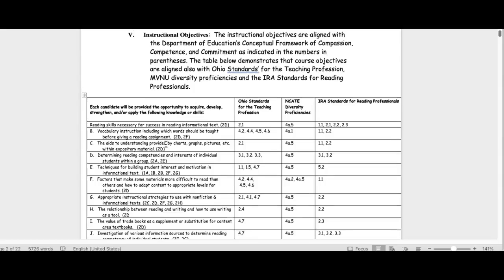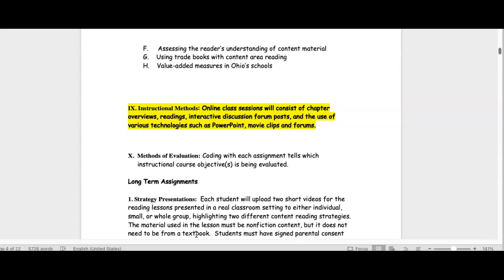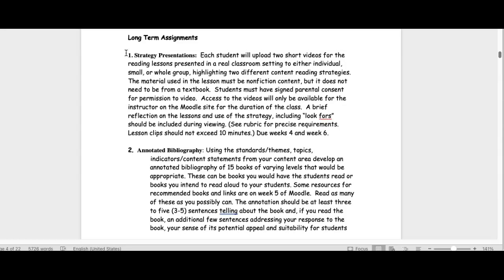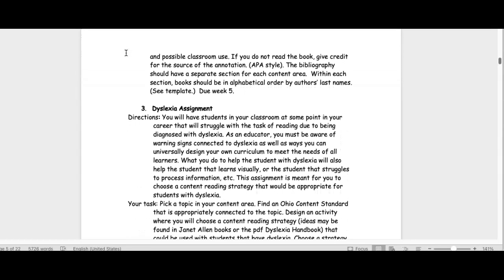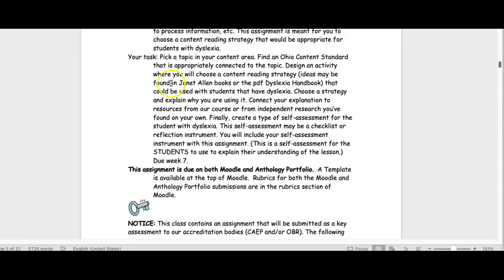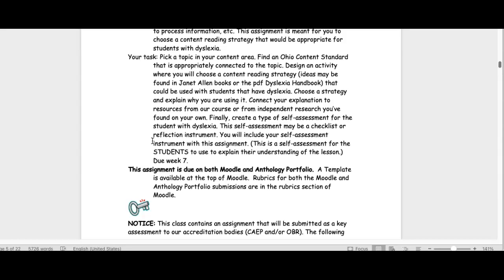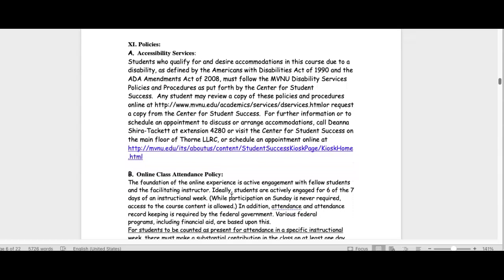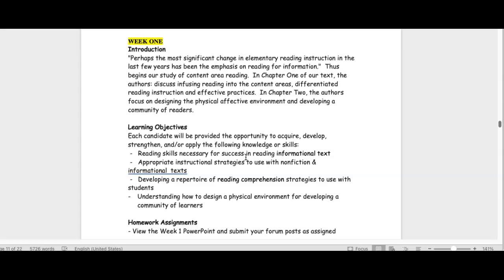Candidate Guide Highlights 4033 A22